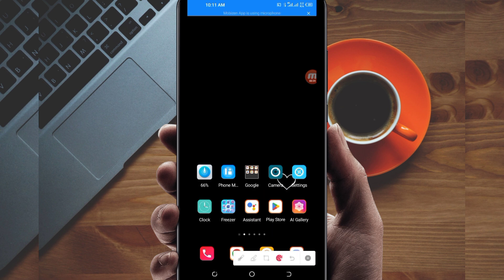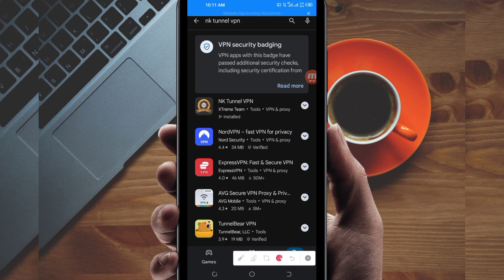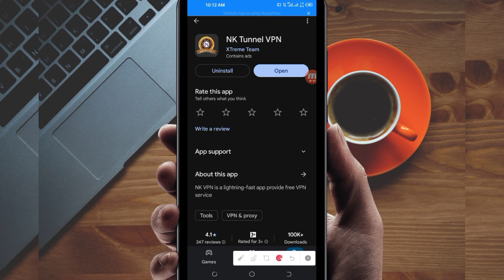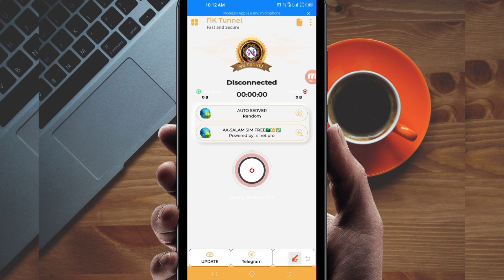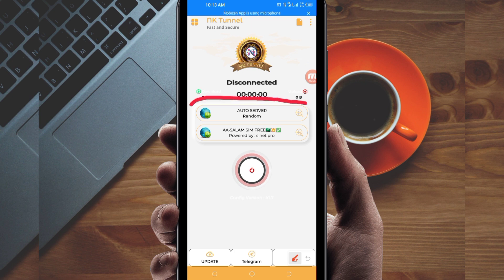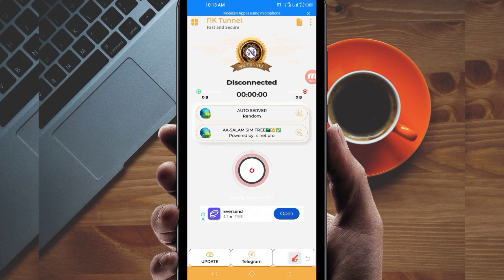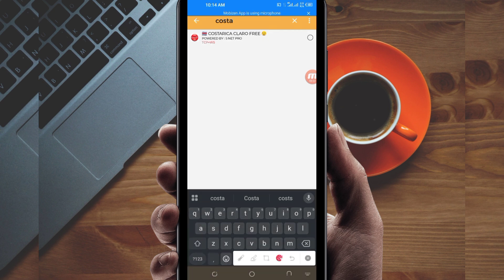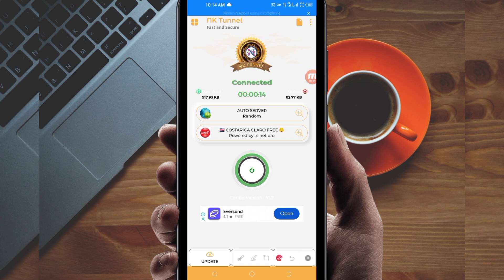How To Setup NK Tunnel VPN For Fast and Secure Online Browsing